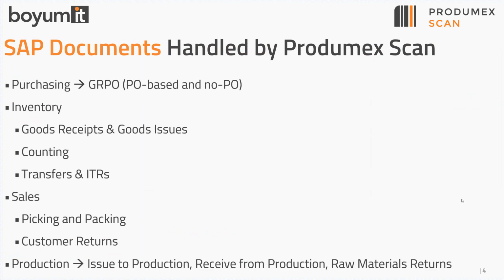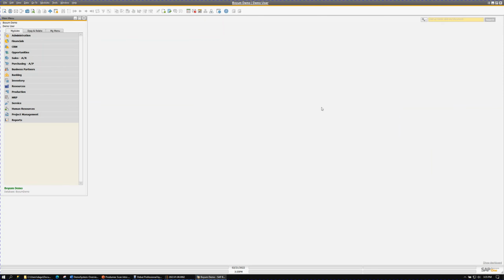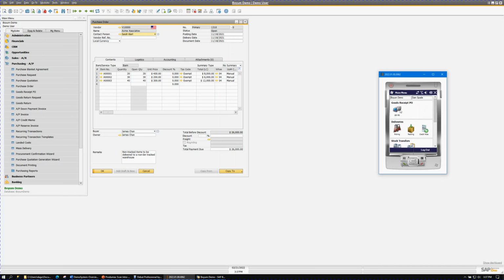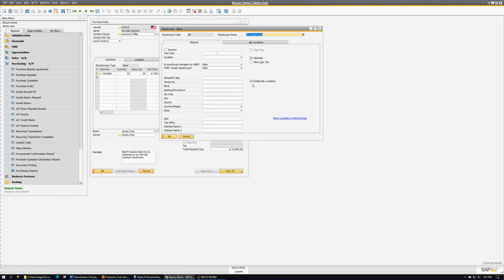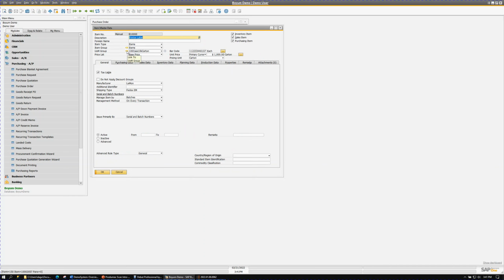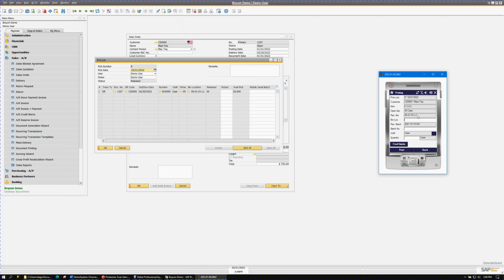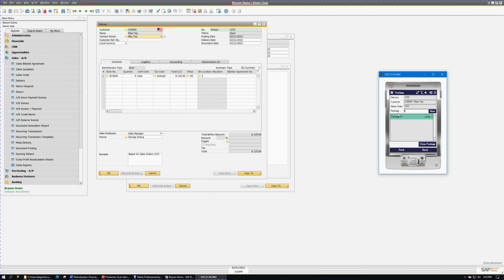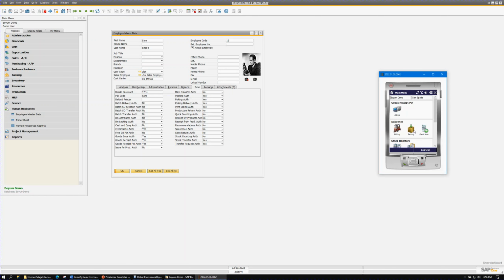Introducing Produmex Scan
Need more information?
Interested? Request a free product demo today